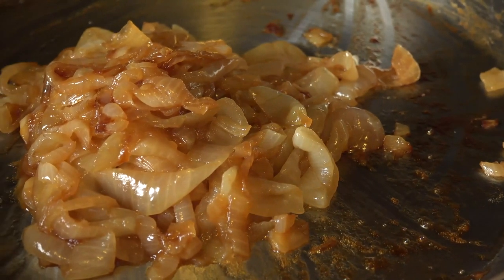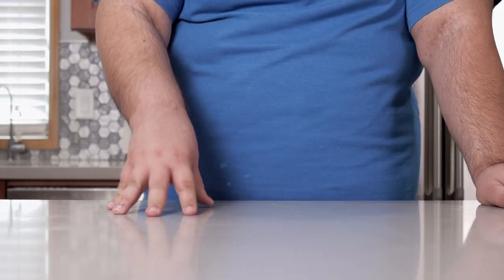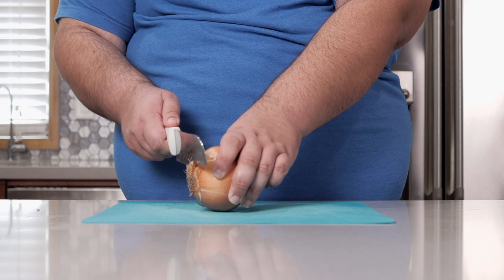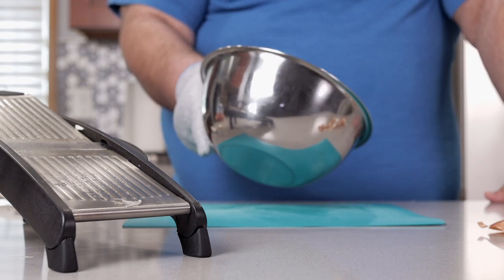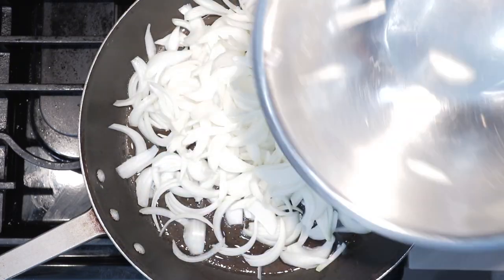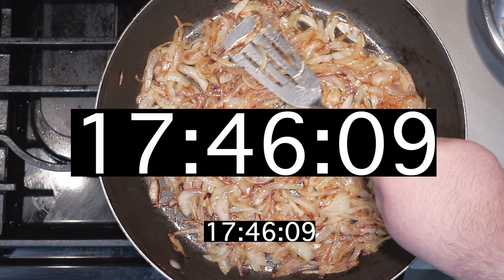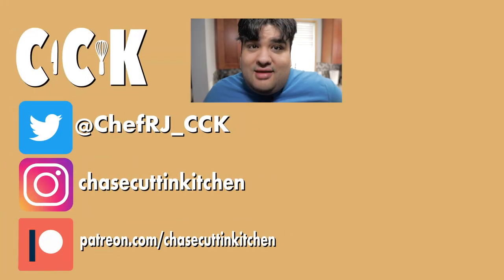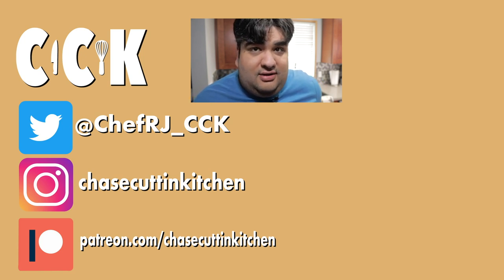Caramelized Onions in Under 20 Minutes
I enjoy some caramelized onions.  What I DON'T enjoy is having to stand in front of my stove having to soullessly turn the onions for almost an hour.  Thankfully, I developed a hack for caramelizing onions in under 20 minutes.  My feet still hurt btw.